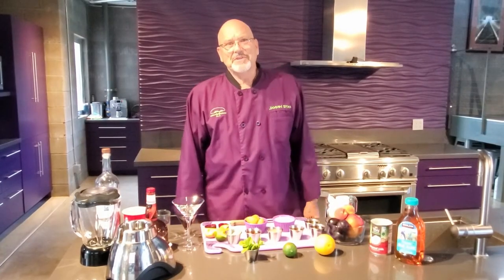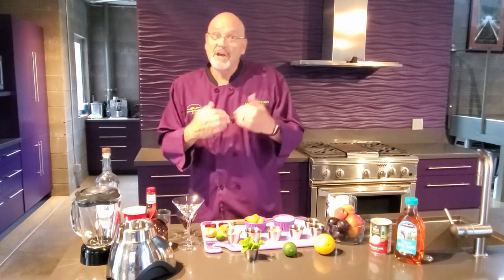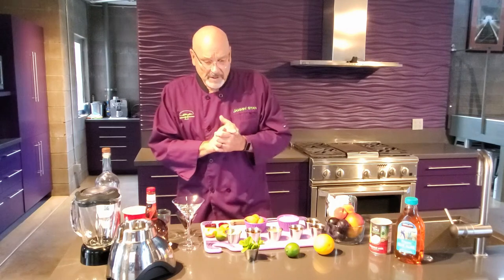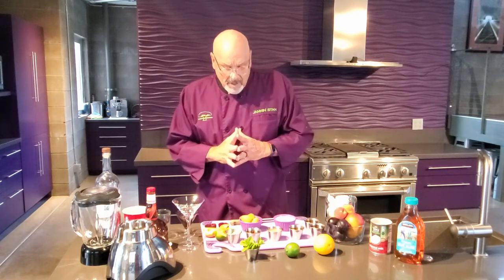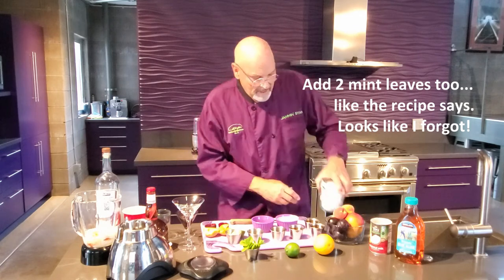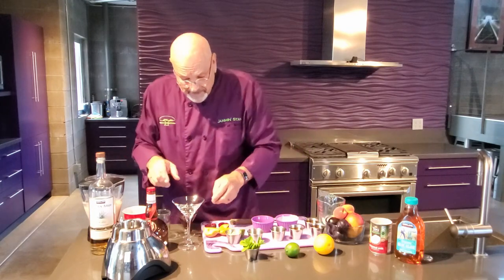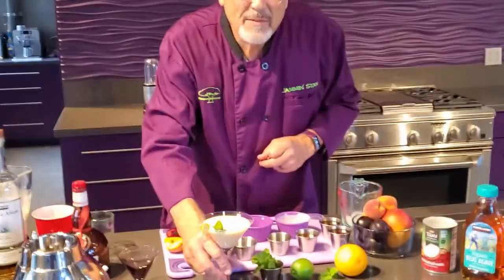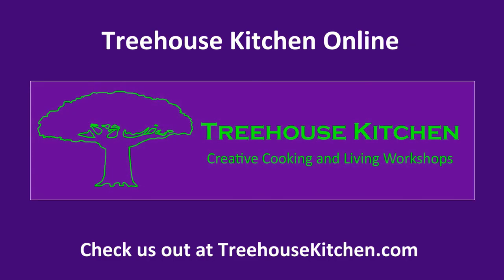Coco-Peachy Lime Freeze with Jammin' Stan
Mocktail or Cocktail, this frozen concoction is smooth, cool, and down right delicious!